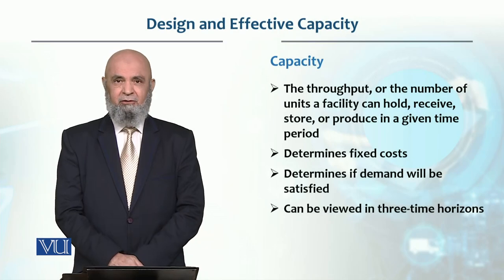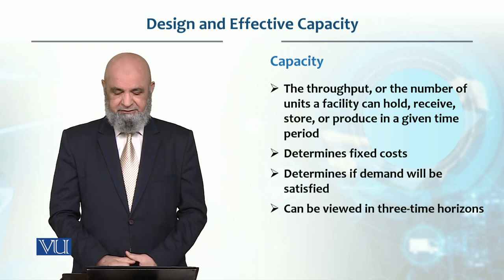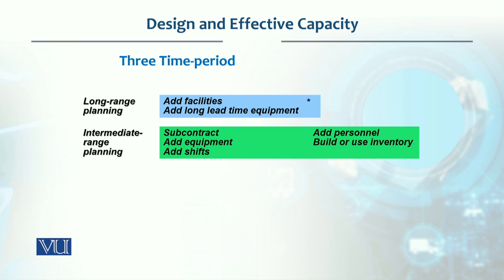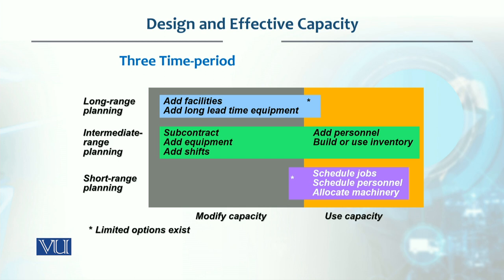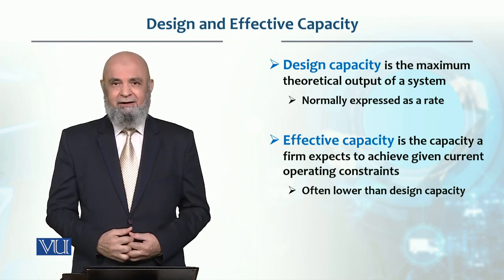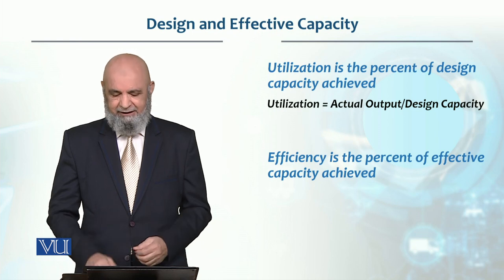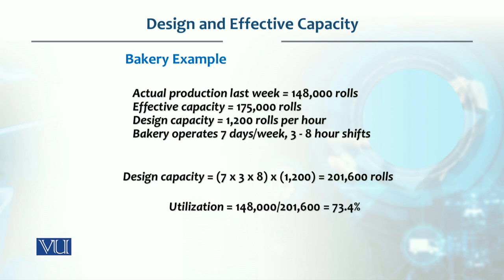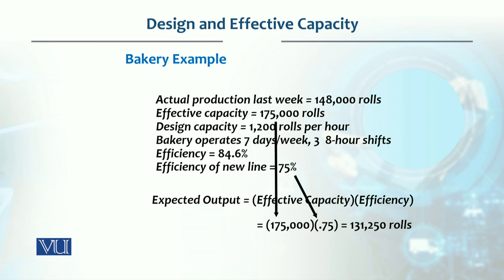Design and Effective Capacity | Production / Operations management | MGT713_Topic032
Topic032 - Design and Effective Capacity